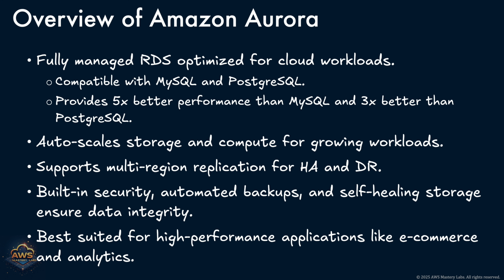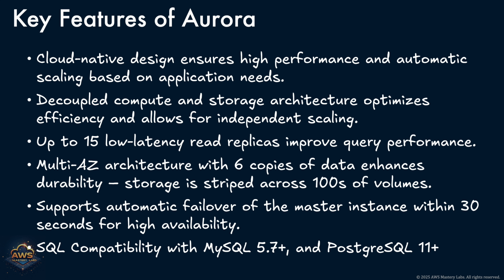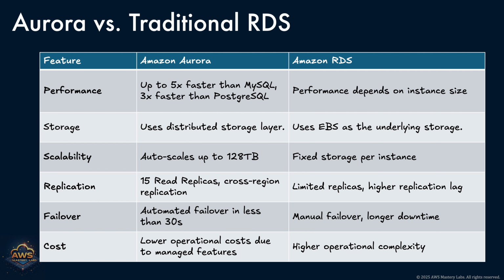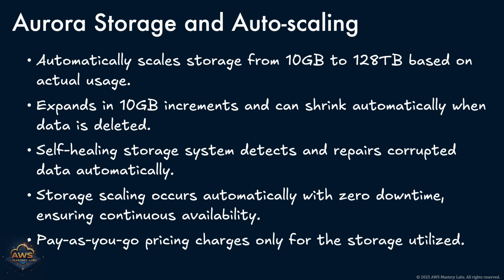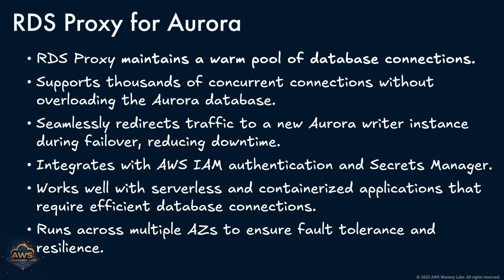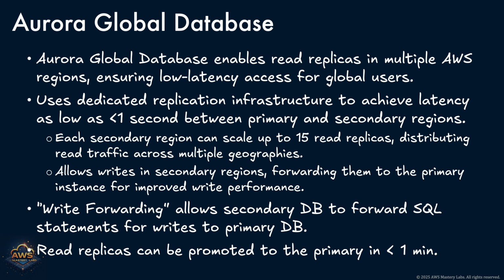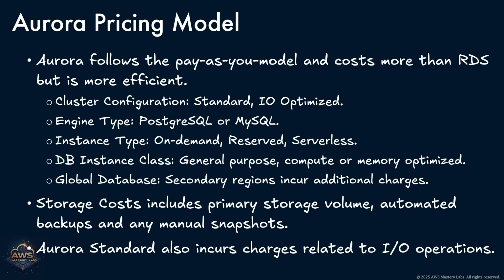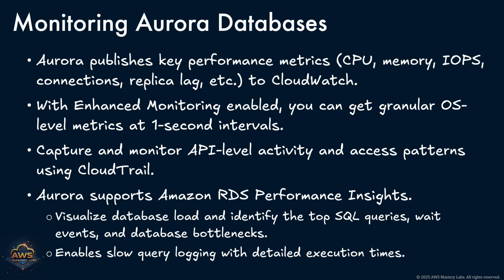Amazon Aurora - Getting Started Series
In this video, we explore Amazon Aurora, a high-performance, fully managed relational database engine designed for the cloud. Aurora is known for combining the reliability and security of commercial databases with the simplicity and cost-effectiveness of open-source databases. We’ll walk through what Aurora is, how it differs from traditional RDS engines like MySQL and PostgreSQL, and why it’s a powerful choice for modern, scalable applications.

Whether you’re a beginner looking to understand managed relational databases in AWS, or you’re preparing for certification and want to grasp the architectural benefits of Aurora, this video is for you.

🔍 What you’ll learn:
 • What is Amazon Aurora?
 • Aurora vs. standard RDS engines
 • Aurora architecture and scalability
 • Key features like replication, backups, and Aurora Serverless
 • Common use cases in enterprise and modern application stacks

🔗 Helpful Resources:
Amazon Aurora Overview
Aurora Documentation
Aurora FAQs